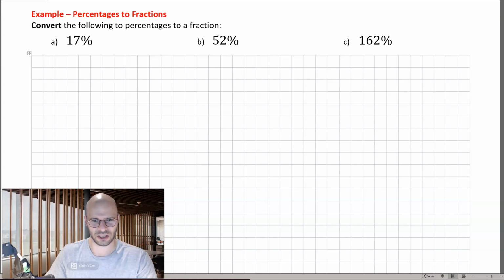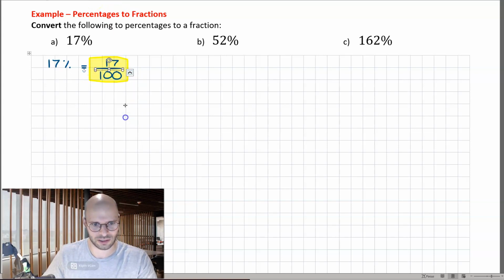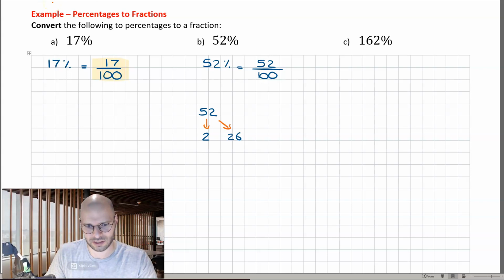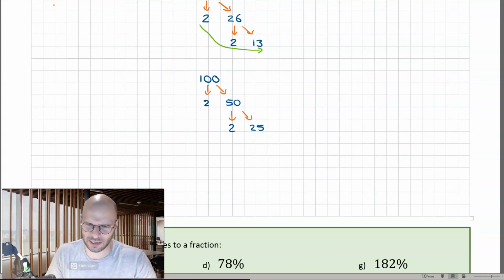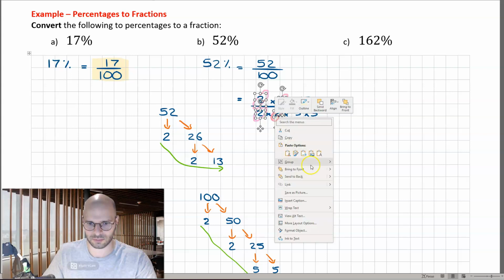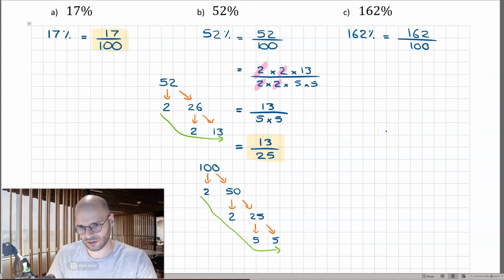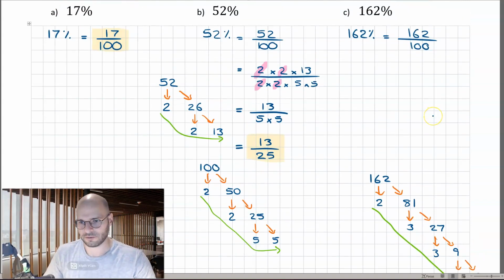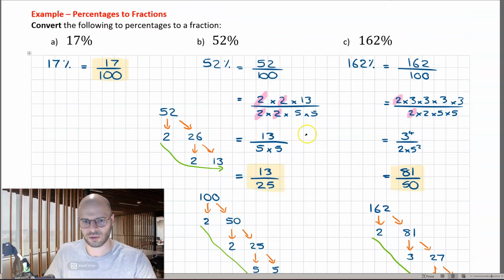Percentages to Fractions